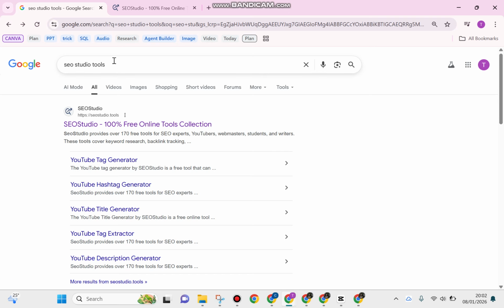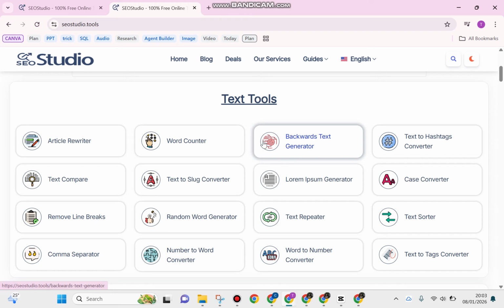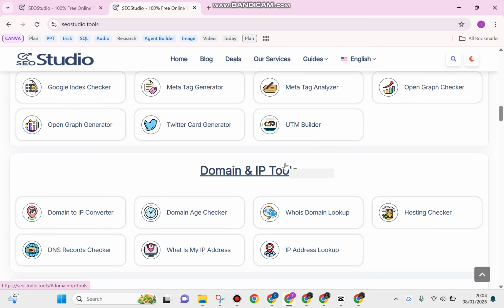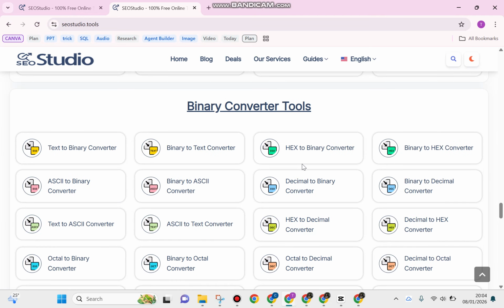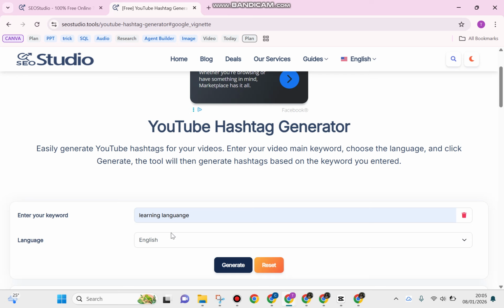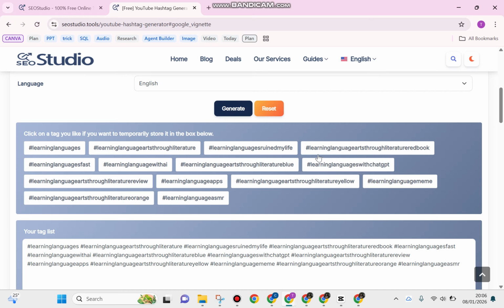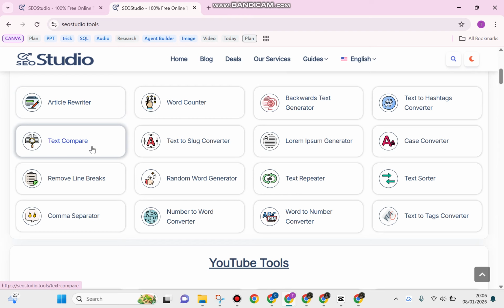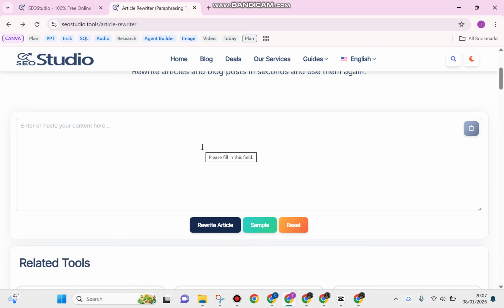FREE SEO Tools That ACTUALLY Work?! SEO Studio Review | No Login, No Limits!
Struggling with SEO tools that are locked behind paywalls and annoying logins? 😤
In this video, I’ll show you how to use SEO Studio Tools — a powerful platform that gives you TONS of SEO tools for FREE, and the best part… NO LOGIN REQUIRED 🚀

Perfect for beginners, bloggers, YouTubers, website owners, and digital marketers who want fast SEO insights without complicated setups.

🔍 What you’ll learn in this tutorial:
✅ What SEO Studio Tools is & why it’s underrated
✅ Keyword research tools you can use instantly
✅ SEO checker & on-page analysis tools
✅ Content & text optimization tools
✅ How to boost SEO productivity without paying a dime

💡 Why this is a game-changer:
• 100% free
• No account required
• Super fast & beginner-friendly
• Great alternative to paid SEO tools